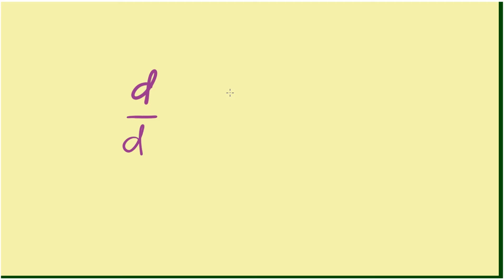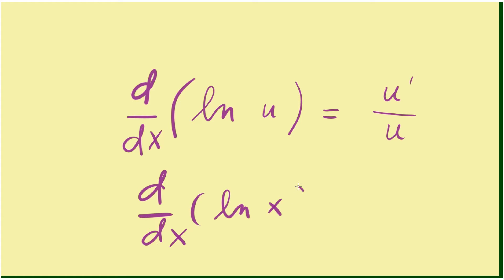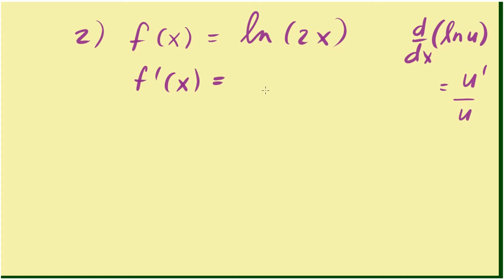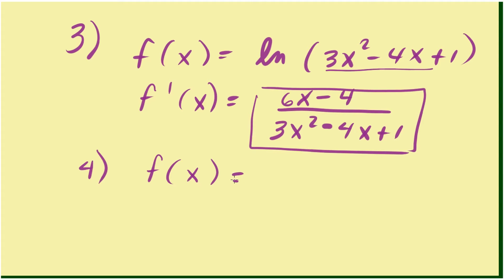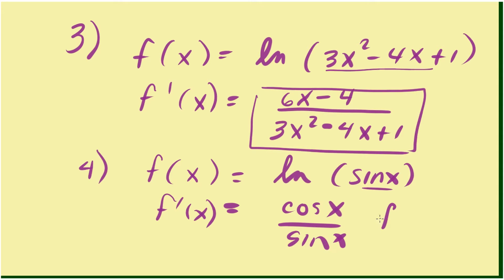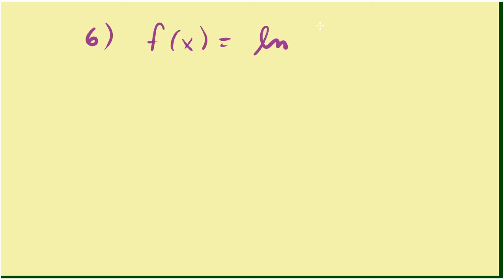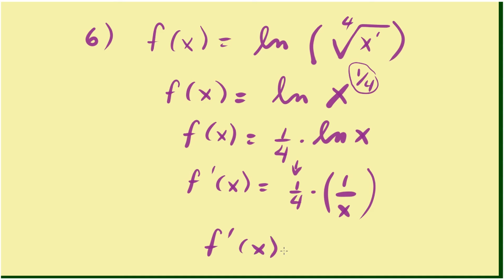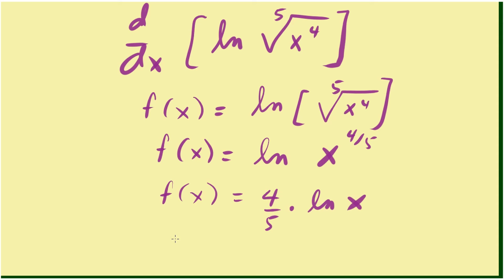Derivatives of Logarithmic Functions and Examples with Tricks and Shortcuts! Part 4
This video features Derivatives of Logarithmic Functions and Examples with Tricks and Shortcuts.
This video features some hacks and tips on how to find the derivative of a logarithmic function and specifically, how to do differentiation of the natural logarithmic function. The suggested trick presented is often not emphasized in a Calculus class. The technique is so easy that will make  Math students' life much easier. This time-saving tip is an efficient way to master your  skills on how to differentiate natural log functions in a shortest time possible.